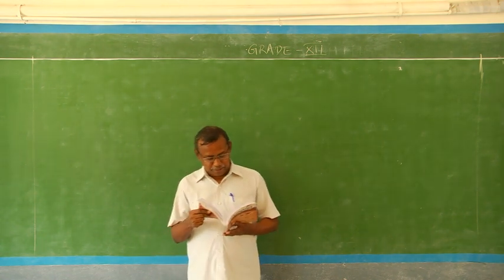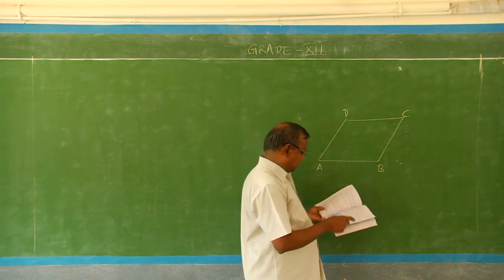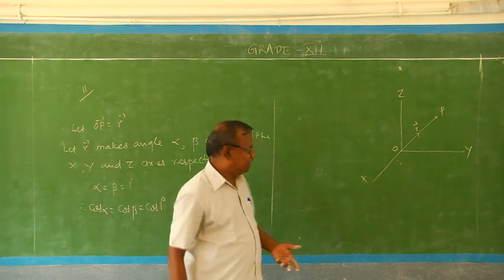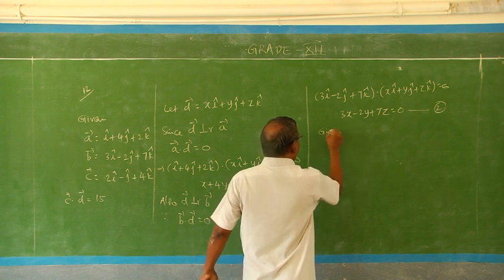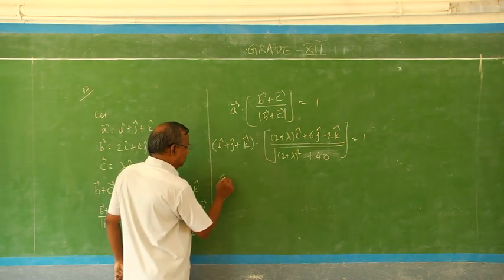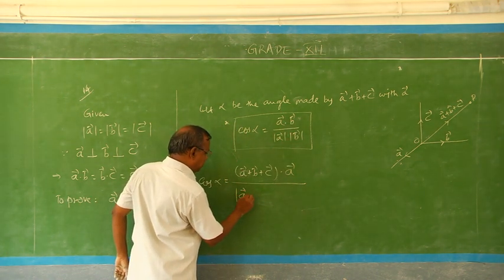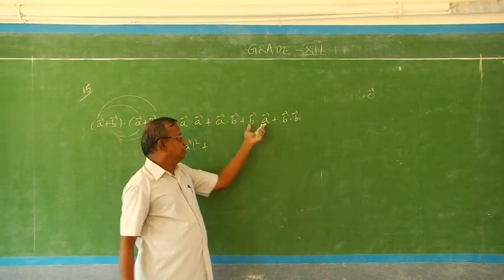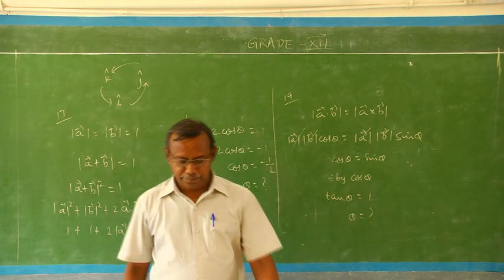GRADE XII MATHS - 3D